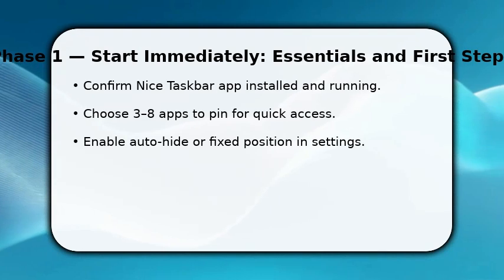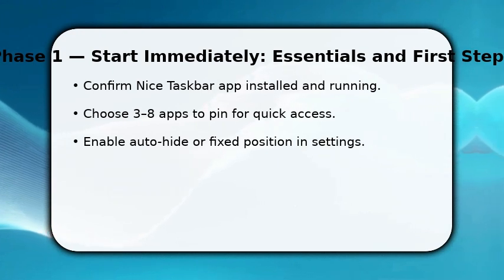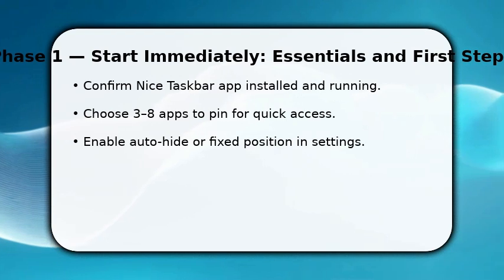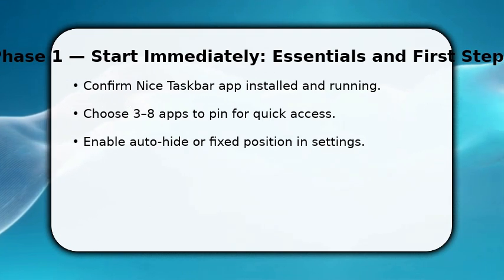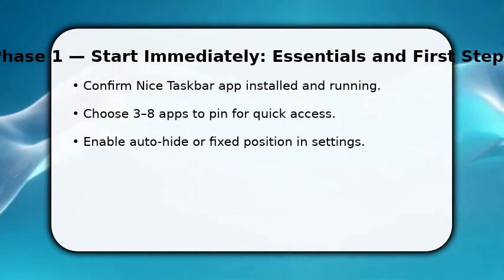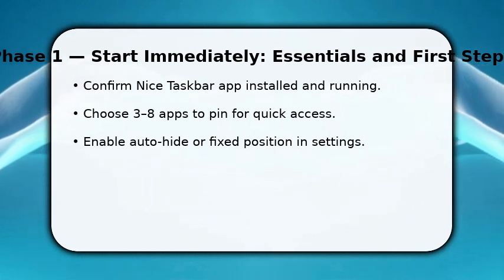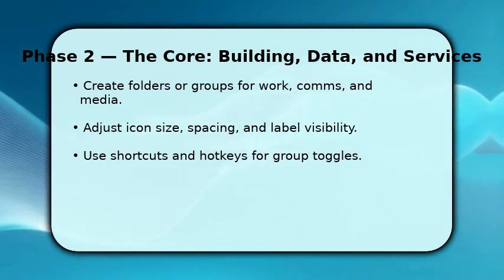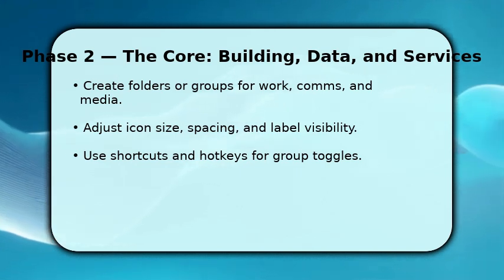How to Use Nice Taskbar - Easy Guide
How to Use Nice Taskbar - Easy Guide | 🔒 Surfshark VPN Deal — Stay private and secure. $1.99/mo + 3 Months Free ▸

Discover the simplicity of using Nice Taskbar on your computer. This video provides a step-bythy guide to enhance productivity with easy navigation and customization options for Windows users.

Nice Taskbar, Windows Customize Toolbar, Task Management Software, Productivity Tips, Easy Navigation Guide,